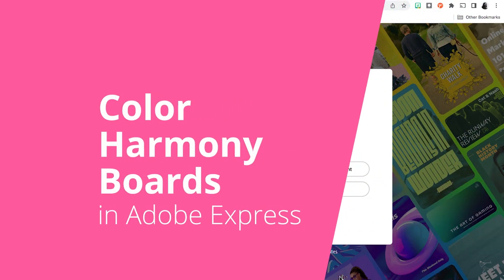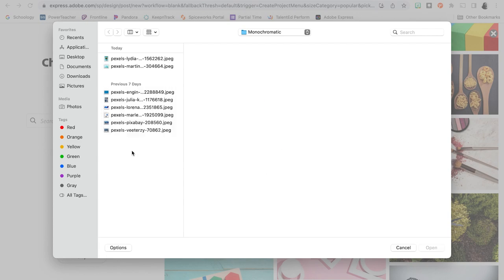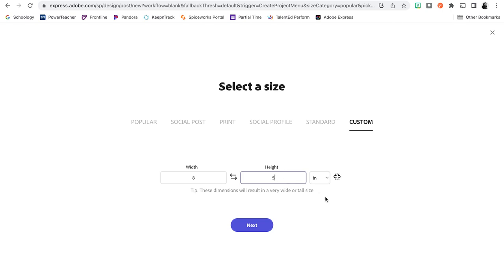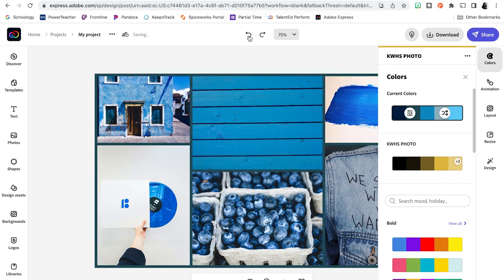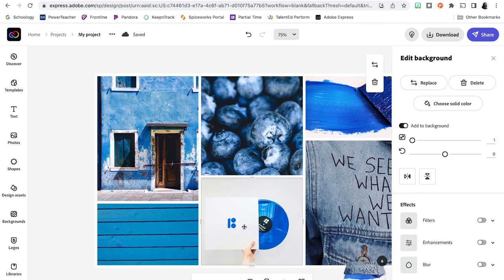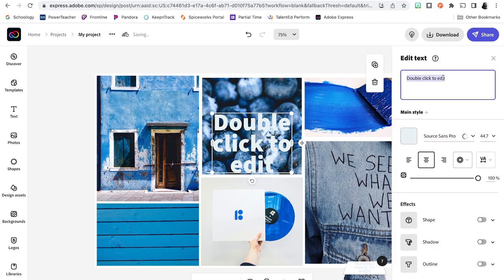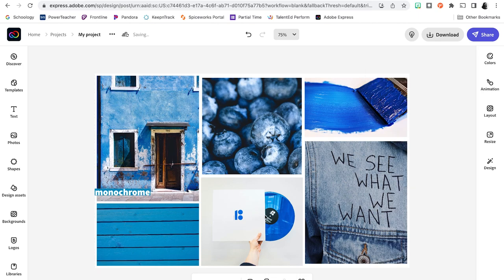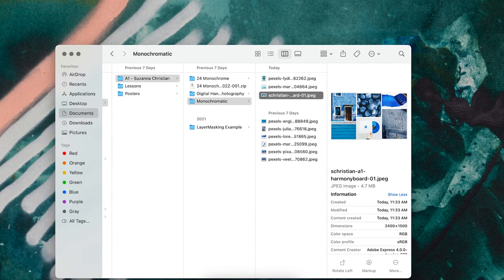Color Harmony Boards in Adobe Express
Create color harmony boards using the collage feature in Adobe Express.